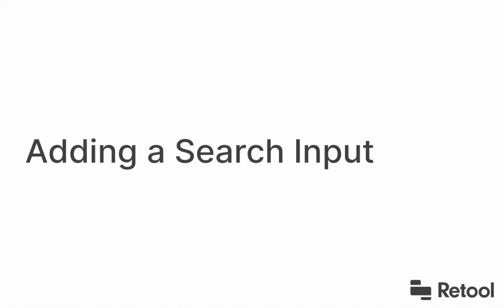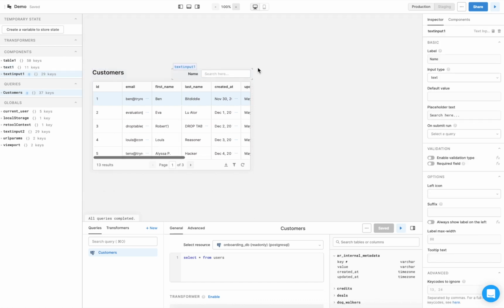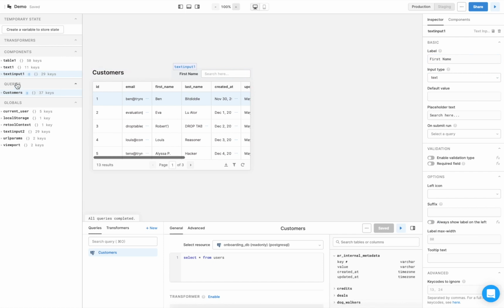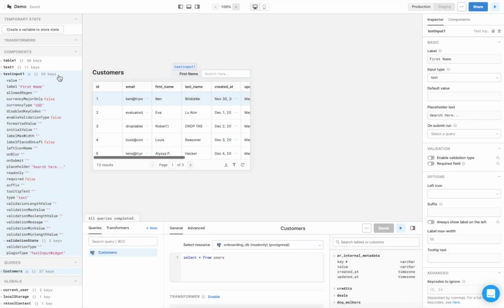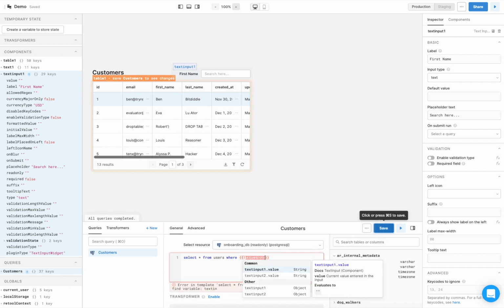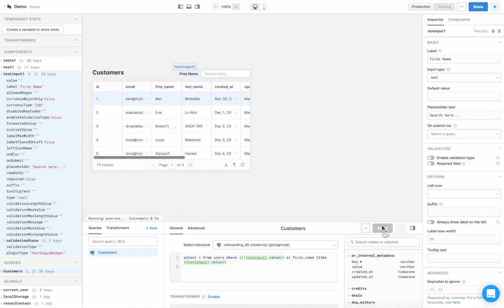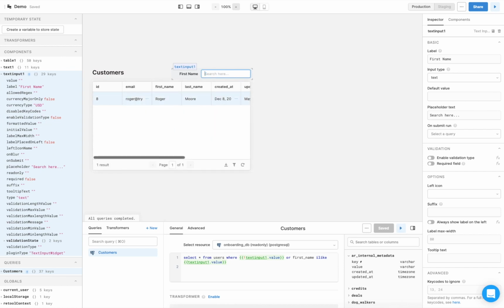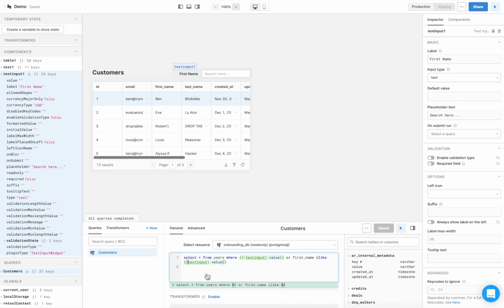Adding A Search Bar To Your Table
You can add search to your Retool app by using a Text Input component and updating the query that populates your Table component.